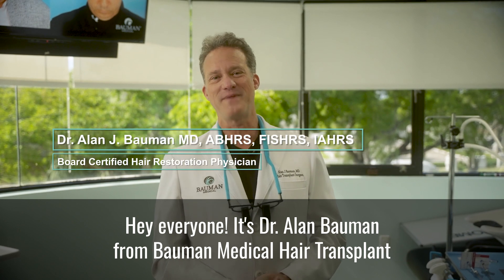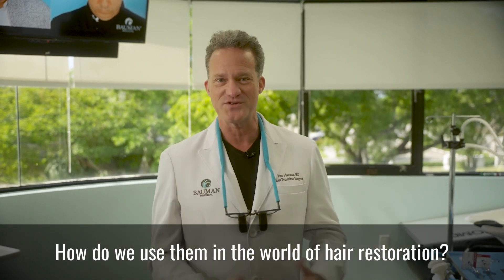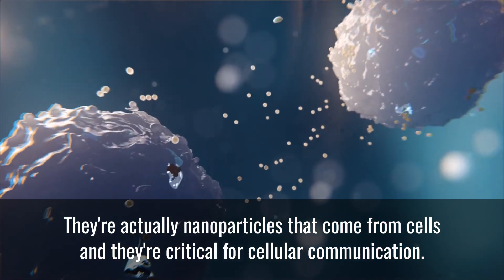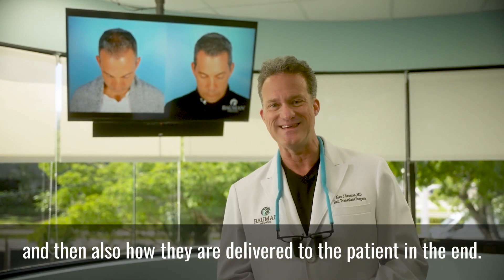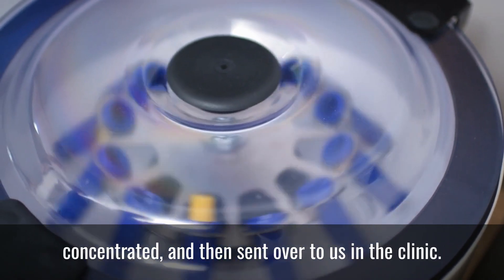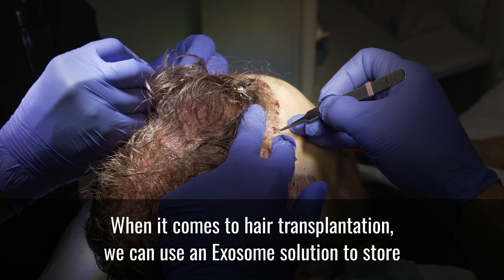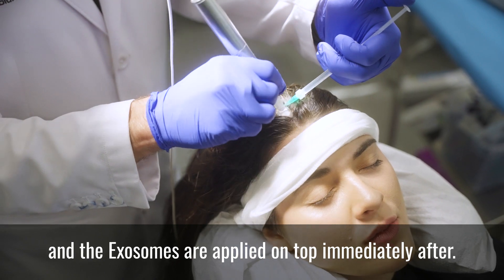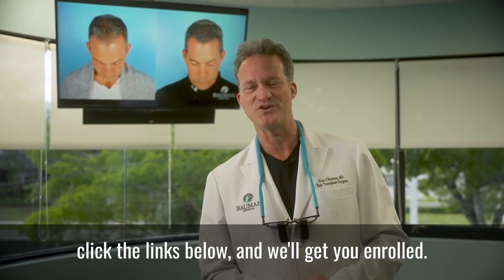What Doctors Won’t Tell You About Hair Restoration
Dr. Alan Balman of Balman Medical introduces exosome therapy, a cutting-edge advancement in regenerative medicine and hair restoration. In this video, he explains how exosomes, derived from stem cells, aid in tissue repair and hair regrowth. Discover how these nanoparticles revolutionize post-surgery healing and hair transplant success rates through methods like microneedling and ultrasonic delivery.

*TIMESTAMPS*
0:42 – What are exosomes and why are they important?
1:05 – How exosomes are created and purified
1:34 – The role of exosomes in hair restoration
1:53 – Enhancing healing and growth with exosome storage
2:04 – Methods for applying exosomes to the scalp
2:20 – Innovations in regenerative treatments at Balman Medical
2:33 – Clinical trial opportunities for hair regrowth